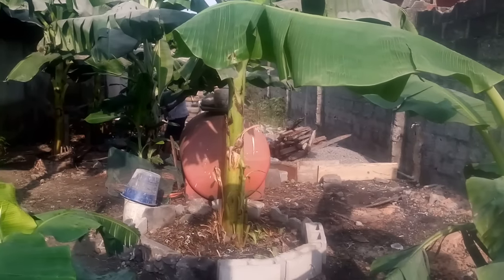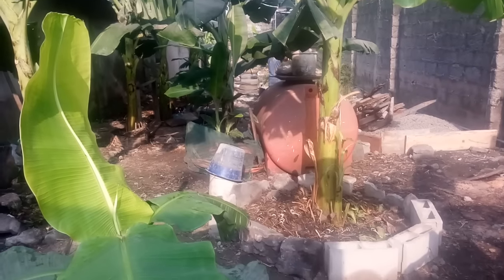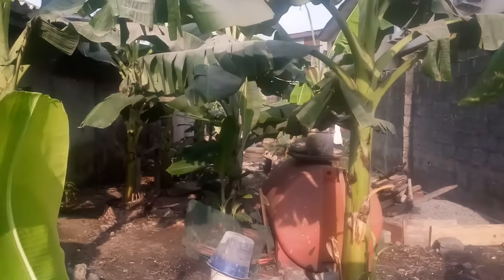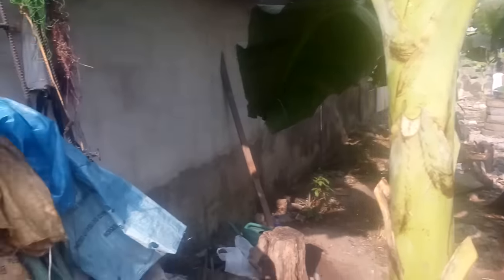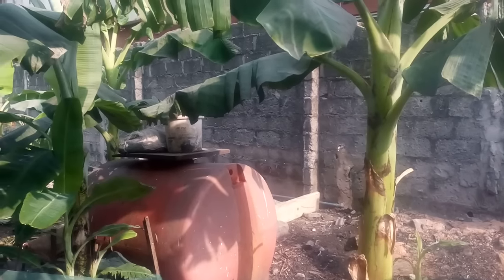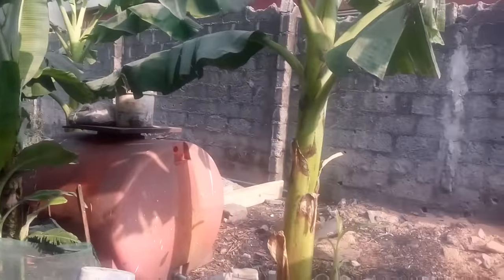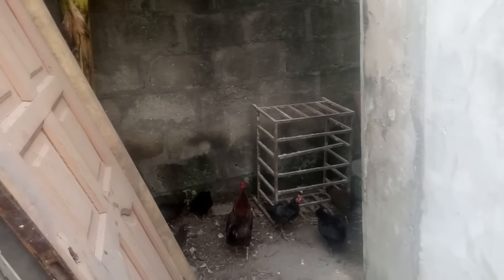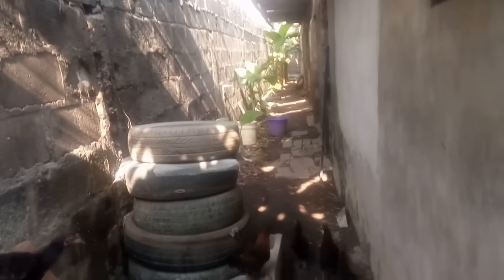SNAIL FARMING BUSINESS IN NIGERIA. FARMER IKECHUKWU NWANKWO. PART 1